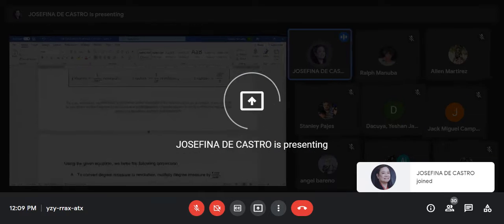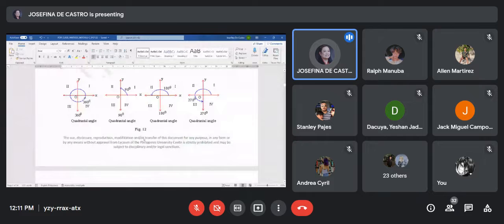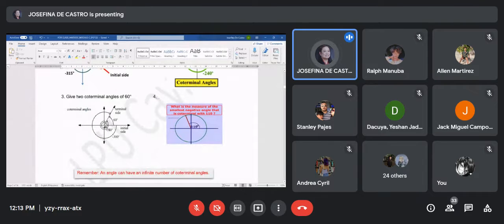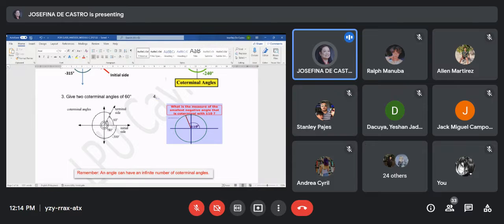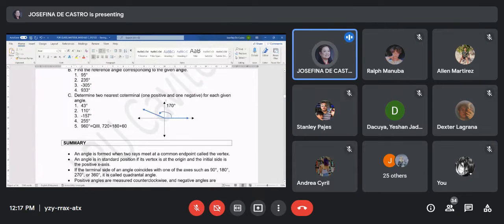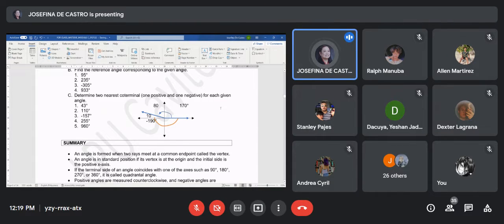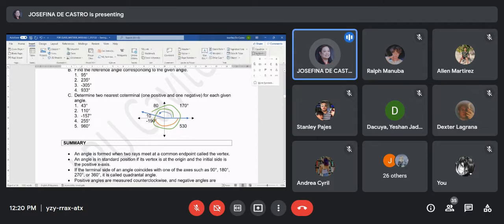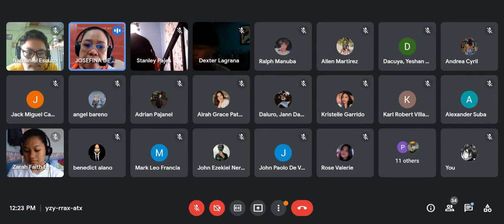precal lesson 17-18